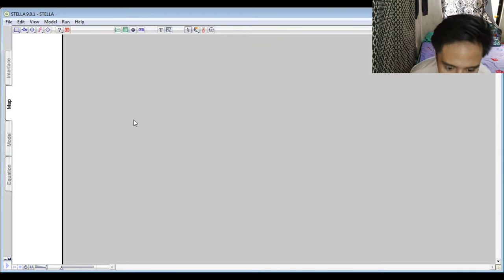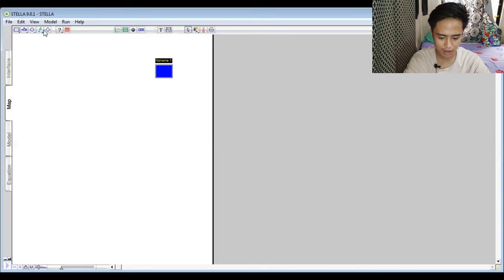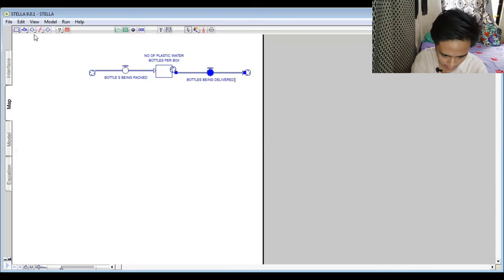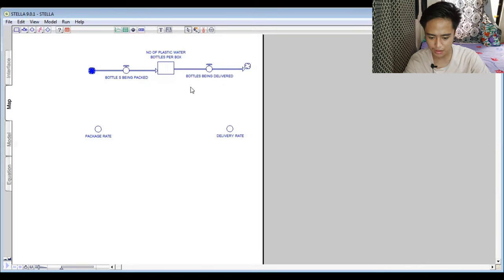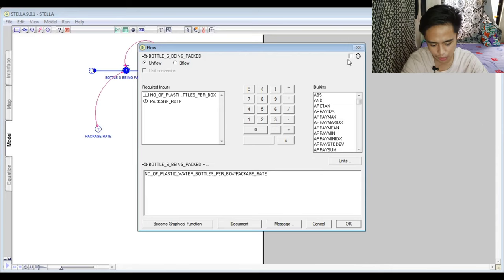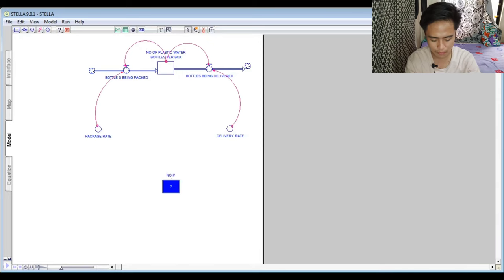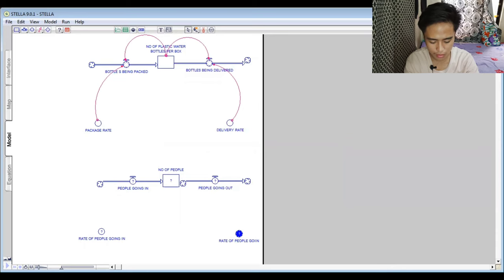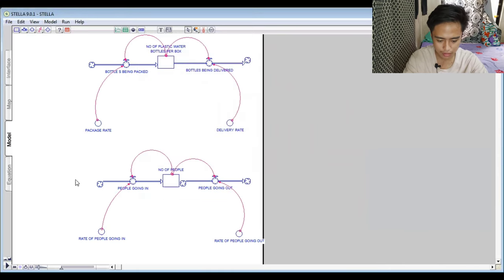STOCK AND FLOW | STELLA TUTORIAL | EZRIEL POLOYAPOY